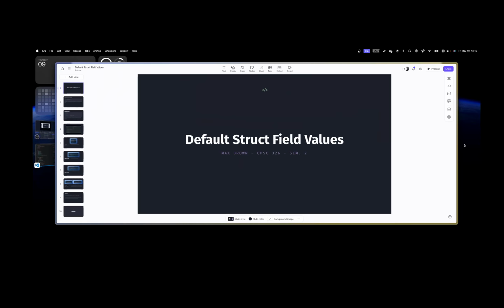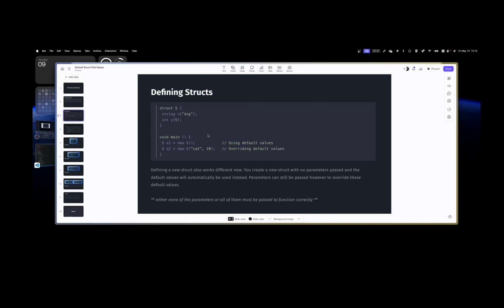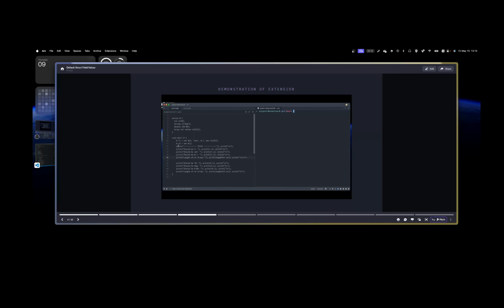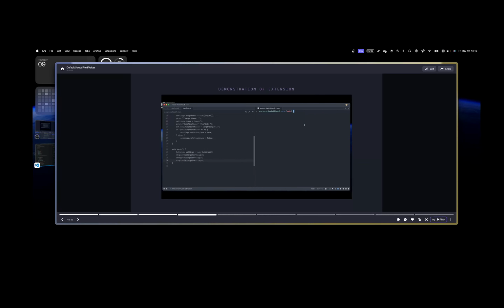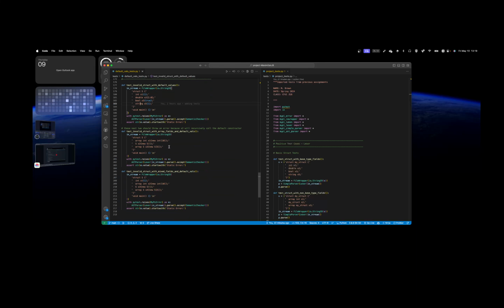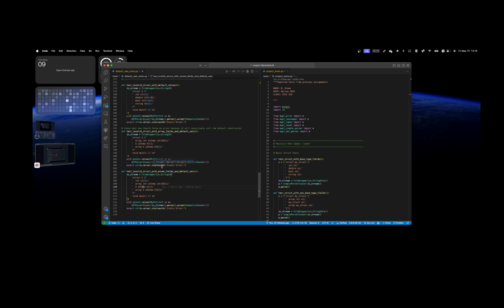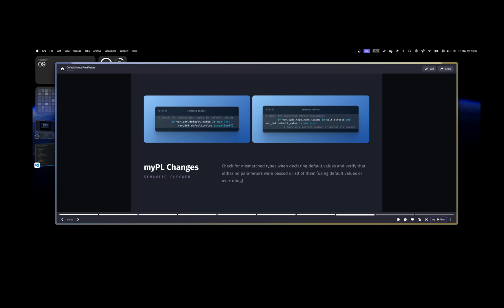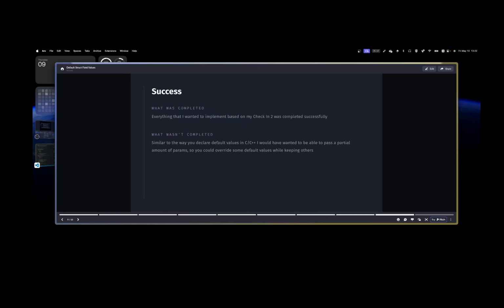myPL Extension: Default Struct Values